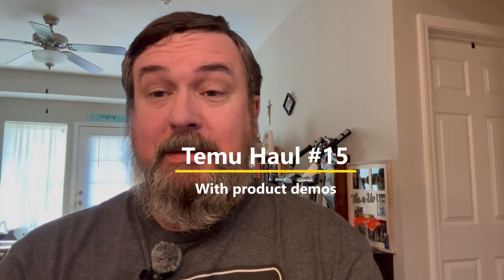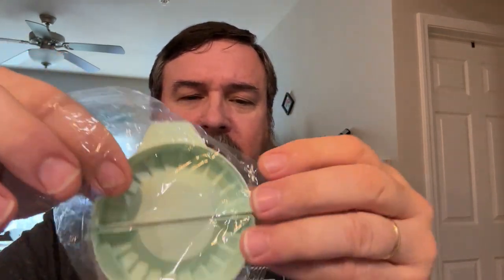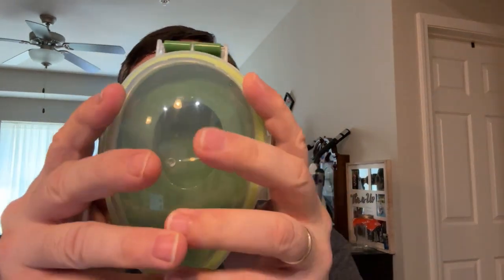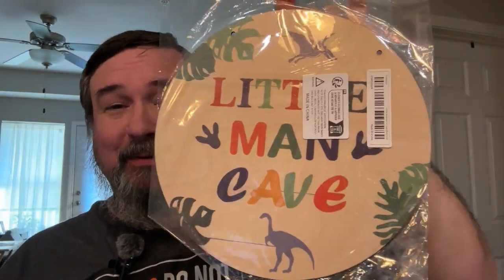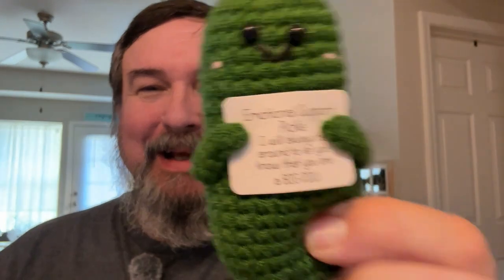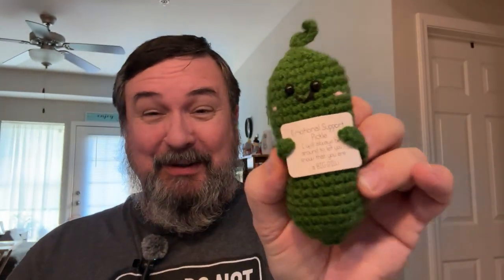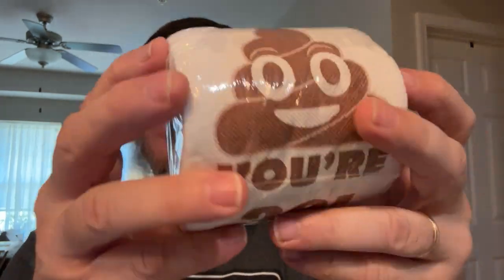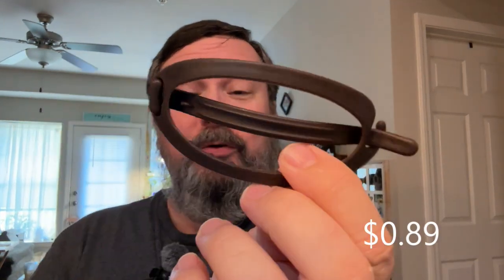Clean up in aisle 15! Temu Haul #15!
Greg opens his 15th Temu order with useful and handy items.